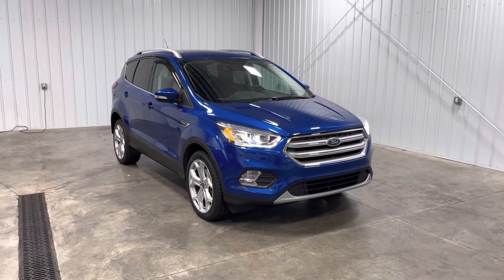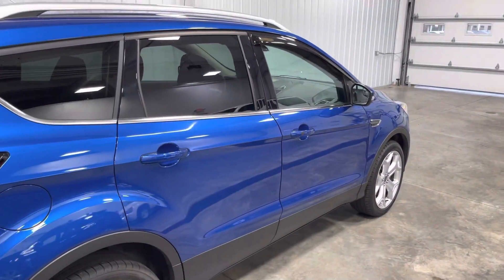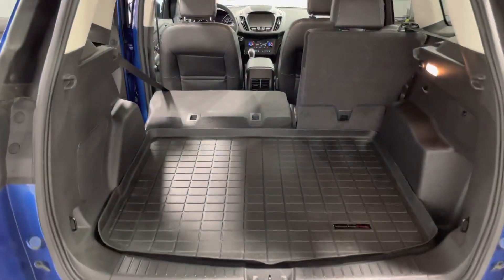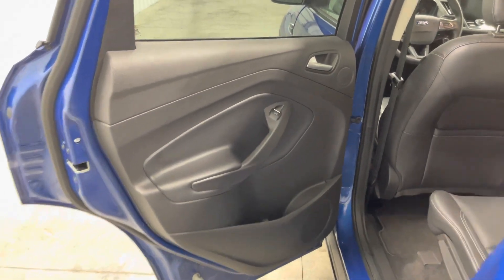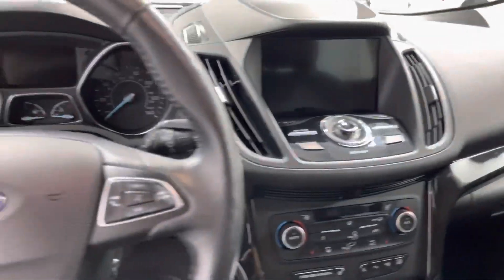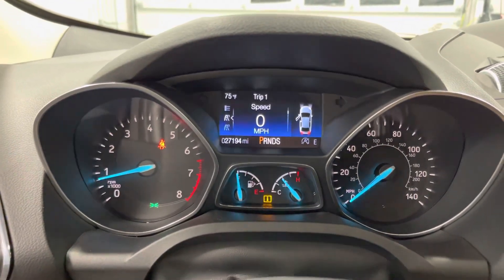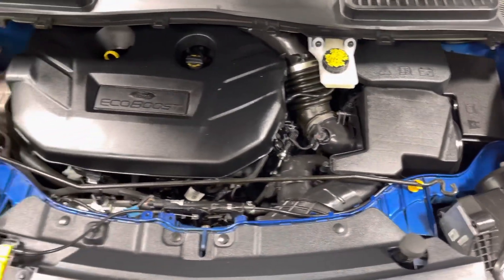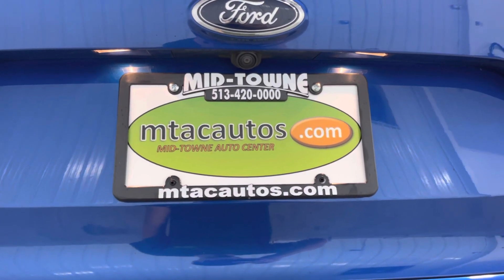2019 Ford Escape Titanium 26K MILES TURBO, AUTOMATIC PARKING, LEATHER SEATS, ALLOY WHEELS